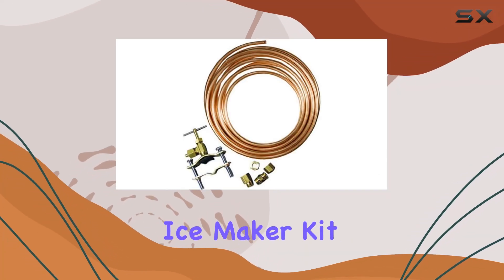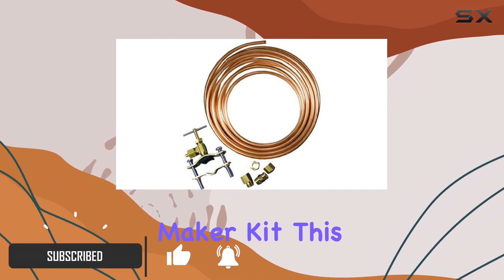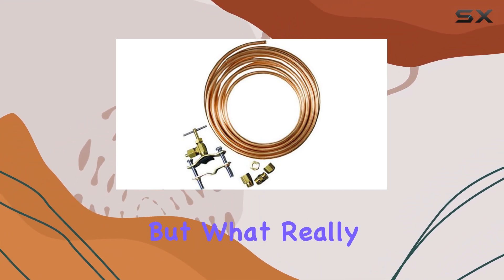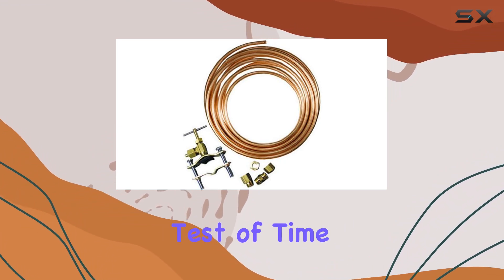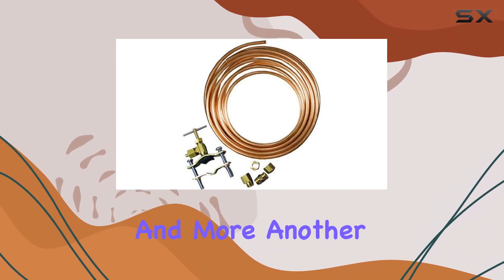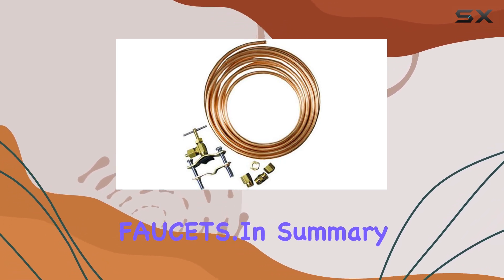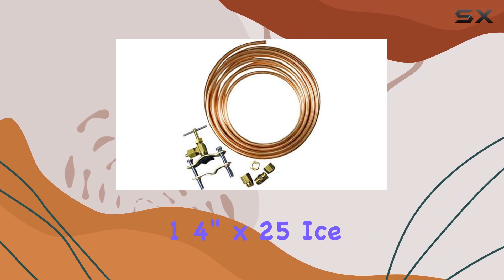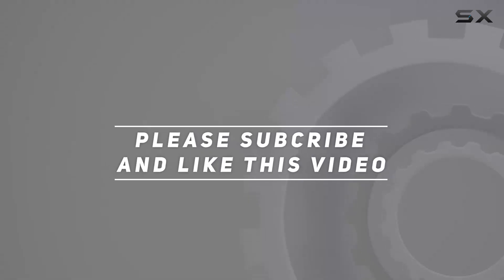MOEN/FAUCETS 7251-25-14-KIT 1/4" x 25' Ice Maker Kit: The Best Ice Maker Kit for Your Home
0:00 Intro
0:06 Review

Things that we mentioned in this video:
MOEN/FAUCETS 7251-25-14-KIT 1/4" x : B012P4Z4BS